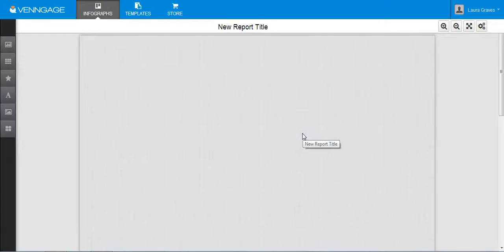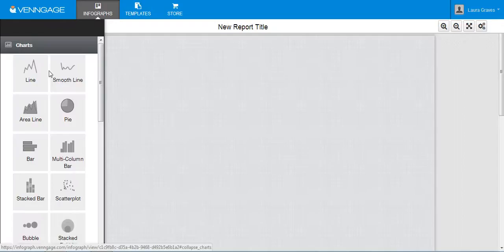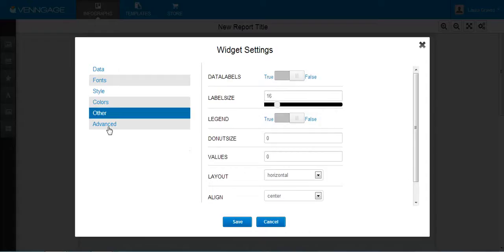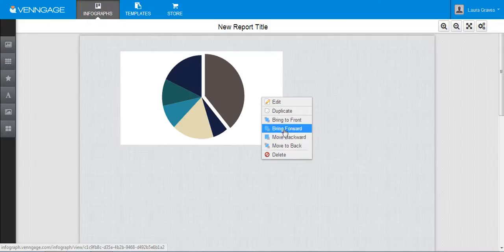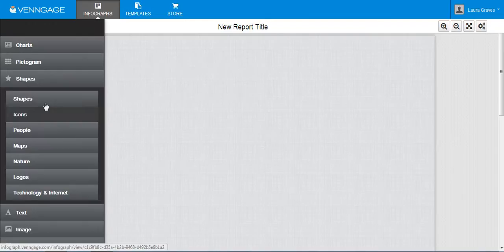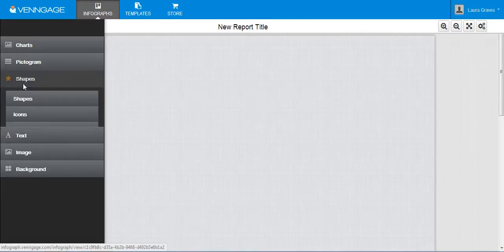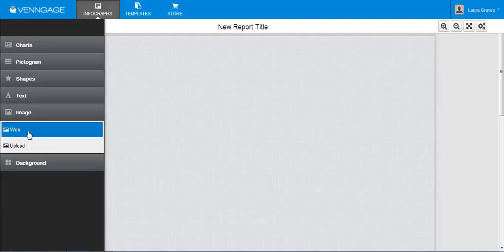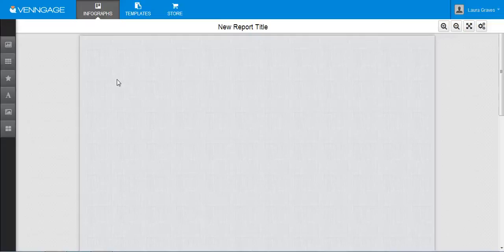Venngage Introduction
Introduction to Venngage for my Media Utilization class.